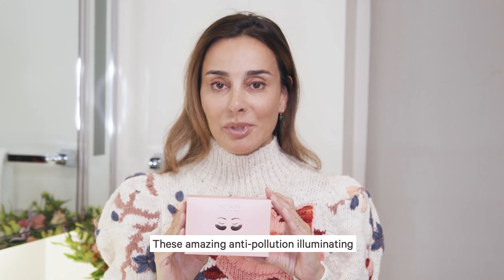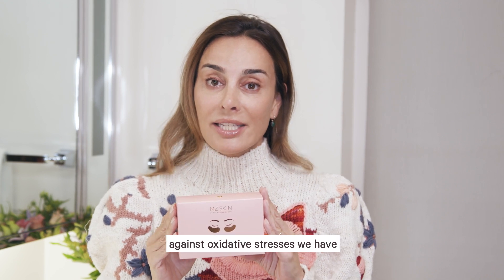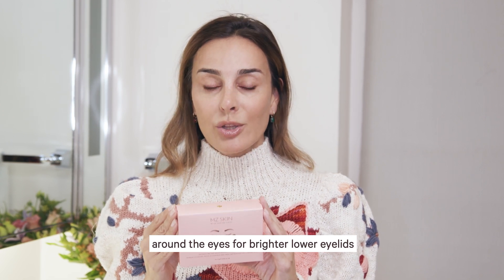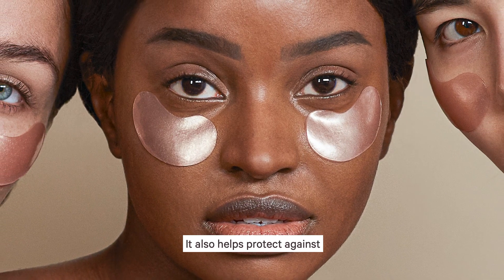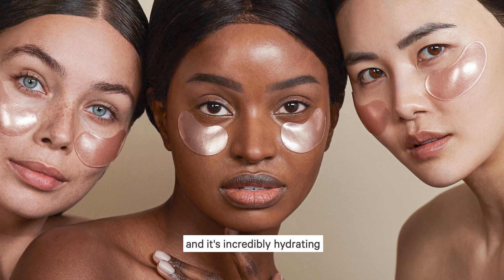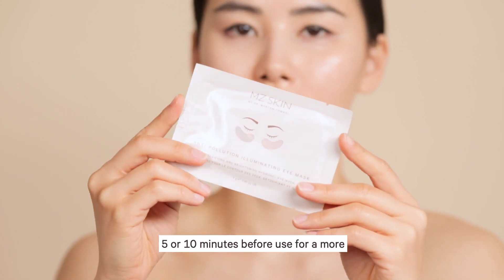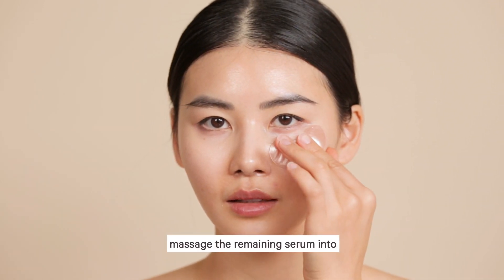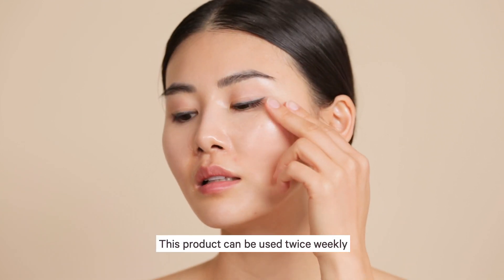ANTI-POLLUTION ILLUMINATING EYE MASK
A cooling and detoxifying hydrogel eye mask visibly awakens and rejuvenates the delicate eye area whilst shielding against environmental stressors. Contains tetra-peptide and liquorice root extract to calm the skin and reduce the appearance of puffiness and dark circles. The eye contour appears brighter, smooth and energised.